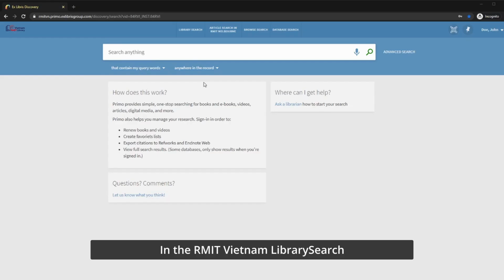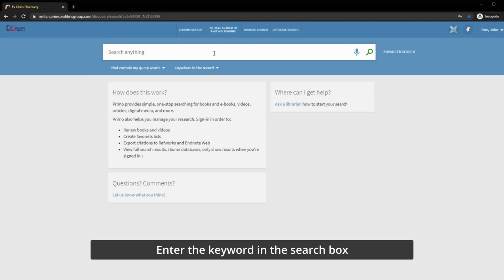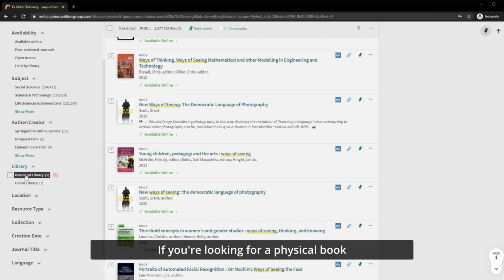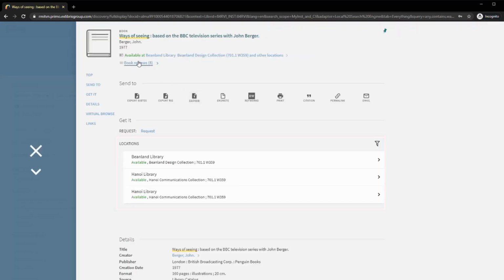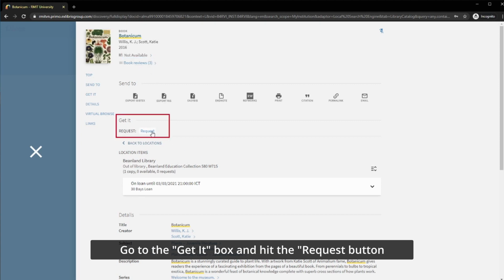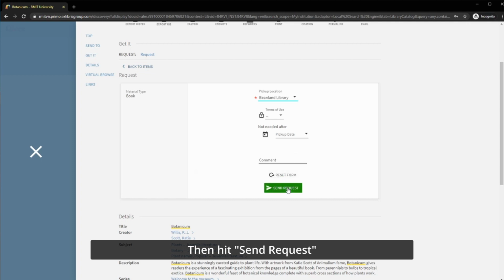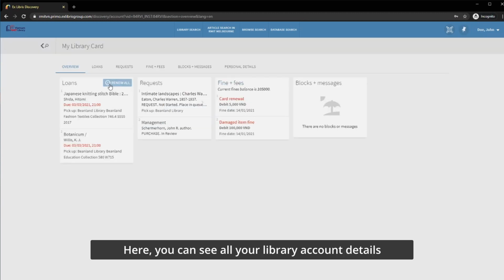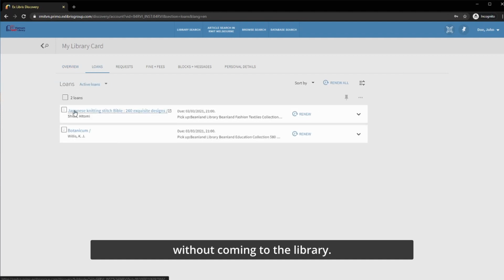RMIT Vietnam Library - New LibrarySearch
This tutorial will walk you through some basic functions of RMIT Vietnam Library new system - LibrarySearch. The video shows users on how to search, locate and reserve physical and online resources and how to renew your current loans.
Contact your library for further information.